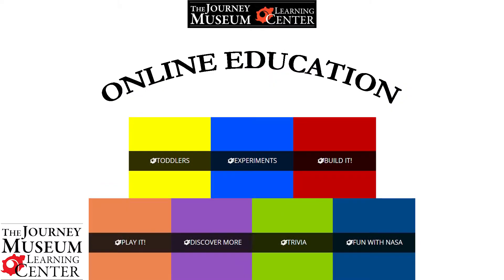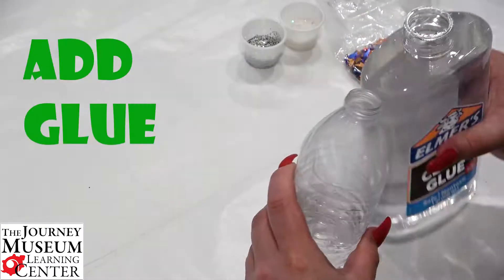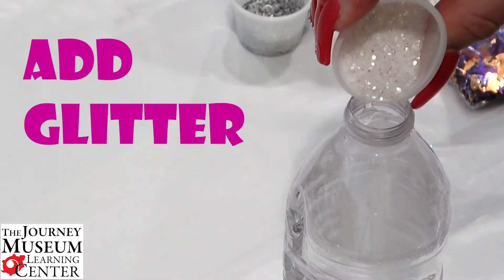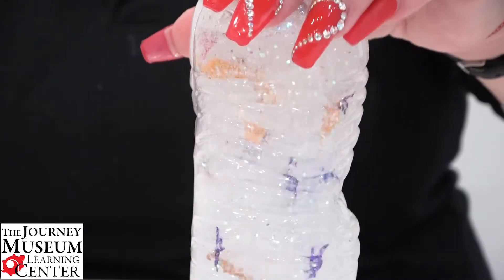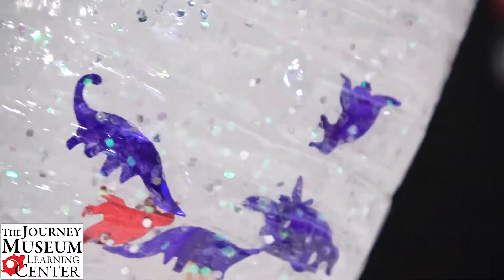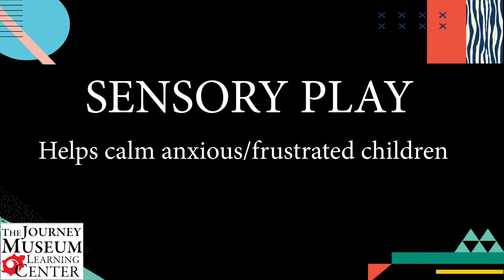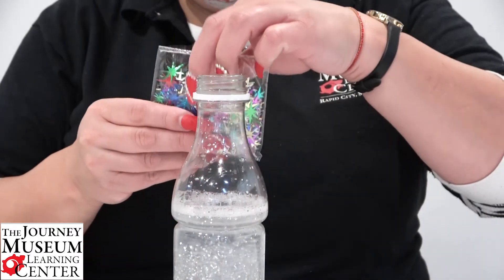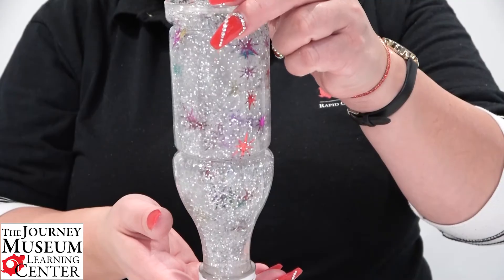Sensory Bottle: Dinos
Playing with the senses helps shape what children believe to be positive and safe!